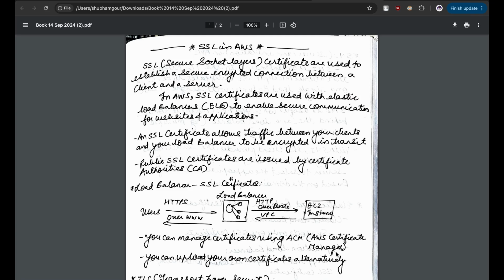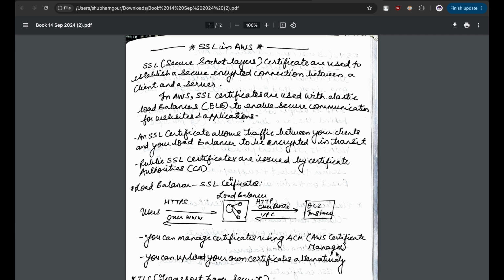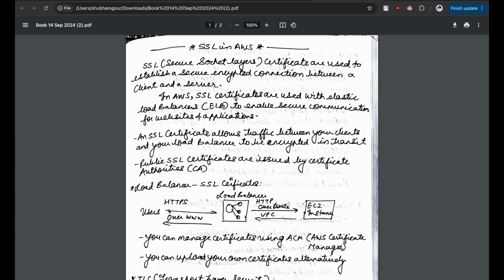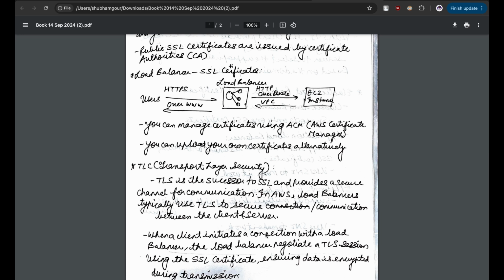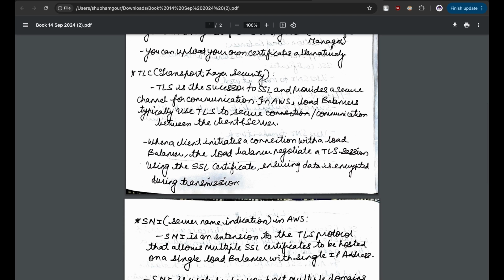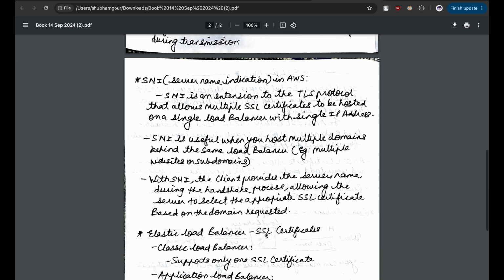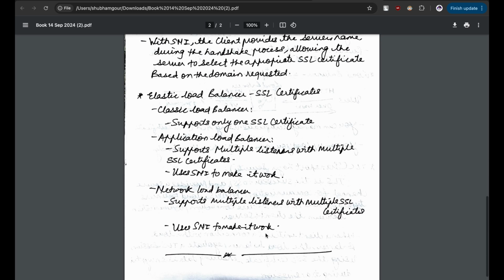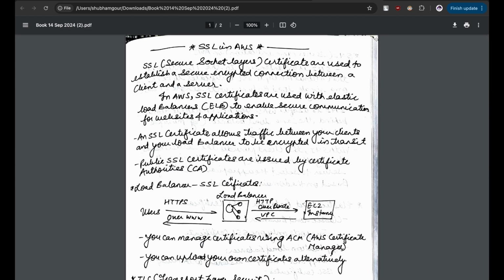Lec : 62 - SSL in AWS: Theory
In this lecture, I document the theory behind SSL (Secure Sockets Layer) in AWS, focusing on how to implement encryption and secure communication between clients and servers.

Key Topics Covered:
- What is SSL?: Understanding SSL and its role in securing data.
- SSL Certificates
- AWS Services supporting SSL
- TLS vs. SSL: Understanding the differences and why TLS is preferred.
- Use Cases for SSL in AWS, including securing websites and web applications.

Learn the essentials of SSL to protect sensitive information and secure your AWS environments.